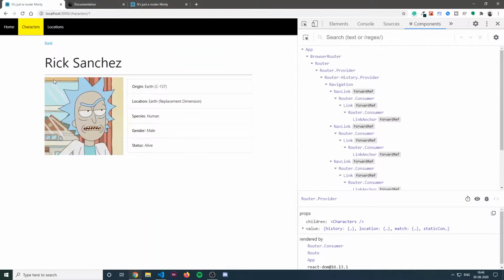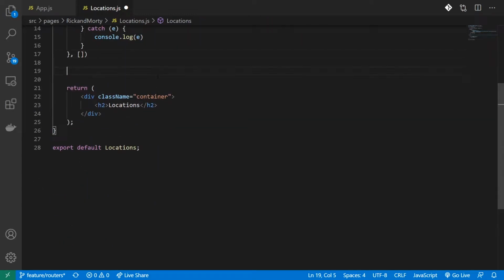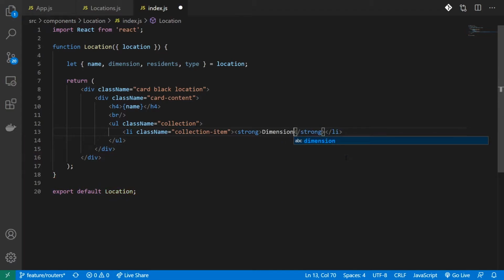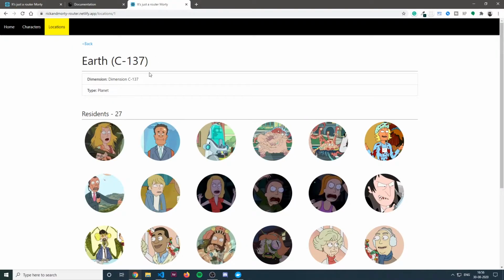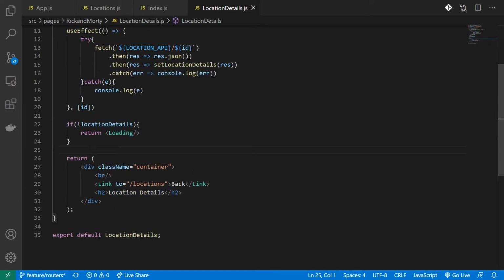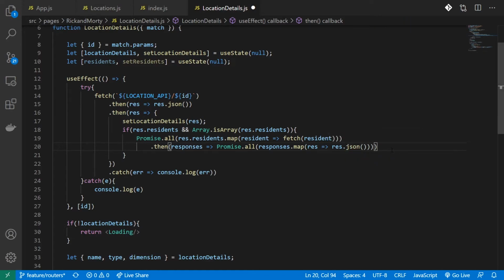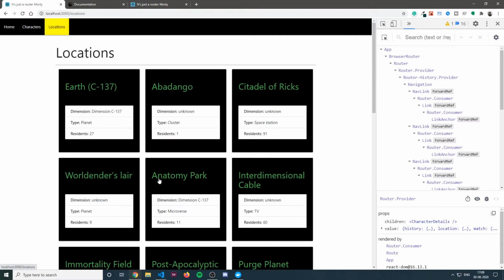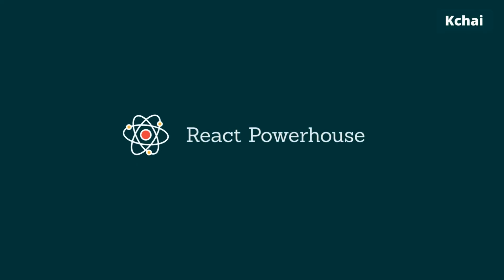How to use React Router? Router Hooks - Part 4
How to use react router and router hooks? In this video, we will complete building Rick and Morty application using React Router hooks.

Chapters:
00:00 Building Location Page
02:50 Building Location Component
05:30 Building Location details Page - 1
06:20 useHistory hook
06:50 useRouteMatch hook
07:00 Building Location details Page - 2
11:00 Fetching residents details
14:20 Connecting characters and locations
15:40 Connecting locations and characters
16:40: Wubba lubba dub dub

React Powerhouse
React powerhouse is a series that shows you how you can create powerful web applications using React. This series is for moderate to advanced React users.

Copyright:
Rick and Morty characters shown in this video are owned by AdultSwim.com